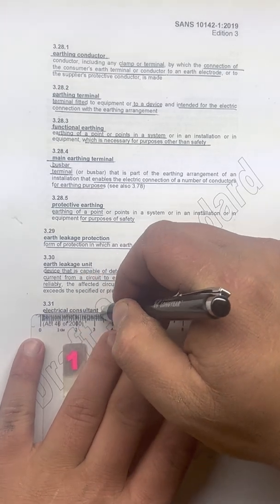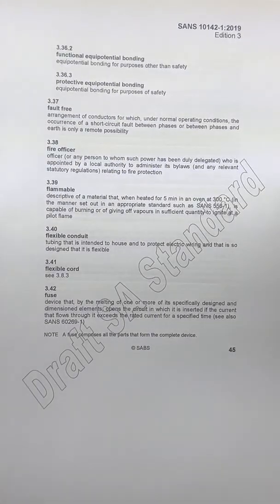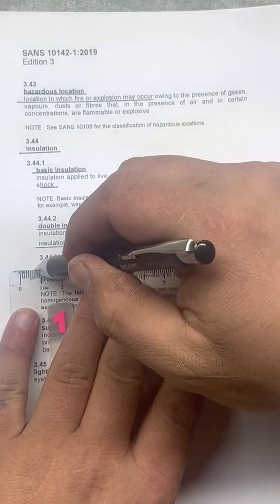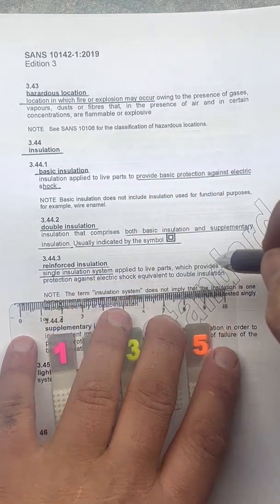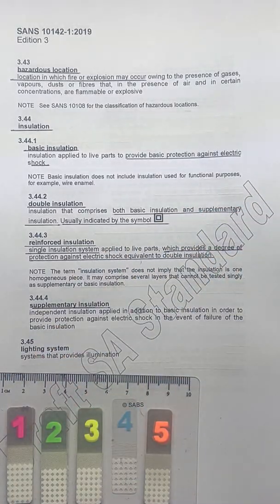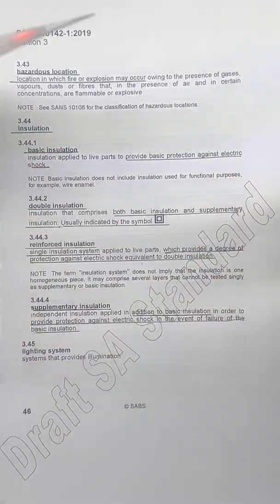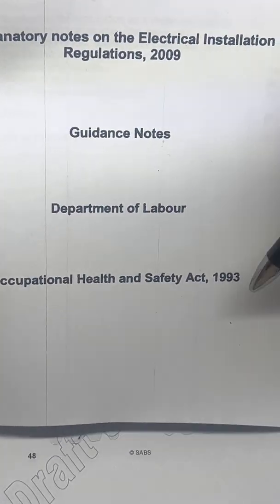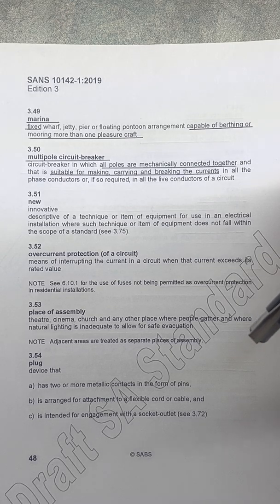Wireman’s license (Part 3 - Definition 25-50)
Wireman’s License South Africa
Sans 10142-1 Definitions
How to get your wireman’s license

Installation Rules paper 1&2